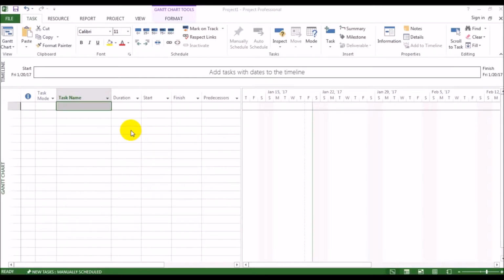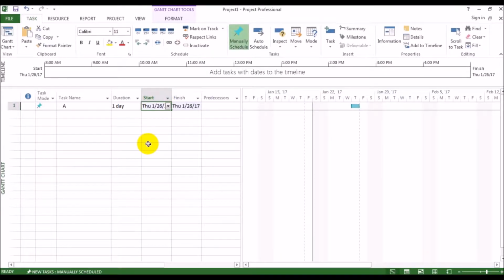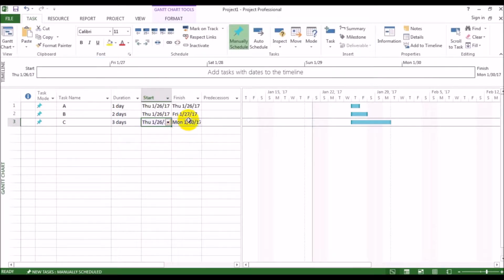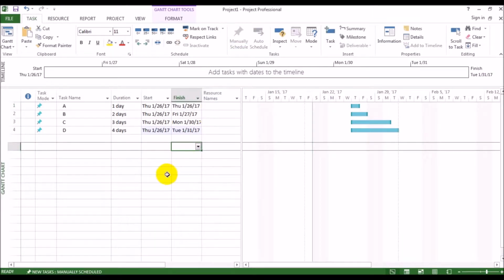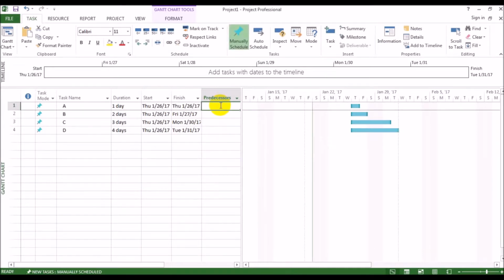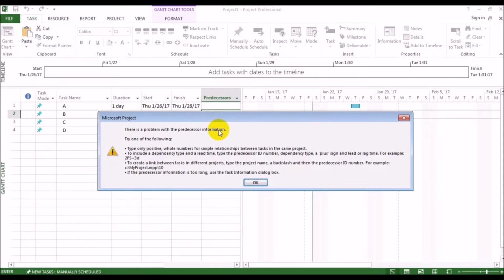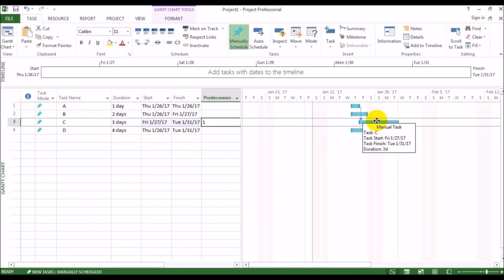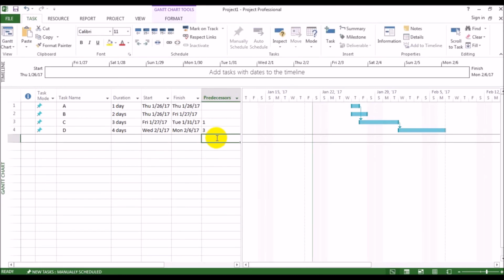Learn Microsoft Project 2013 Training for Beginners | Best Microsoft Project Training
This tutorial for Microsoft Project 2013 covers all topics from basic to advanced. Even if you are new to this tool, you'll be able to follow along with these easy to understand lessons.

At the end of this course you will have a good working knowledge of MS Project basics. You will feel confident using Project and be able to define, schedule and monitor tasks using a variety of tools and views

Basic Requirements:
Install Microsoft Project any version on Laptop, Desktop etc.

Explore the full course on Simpliv (special discount included in the link)